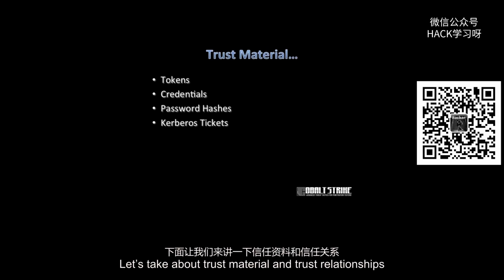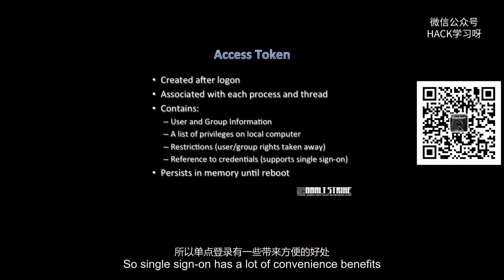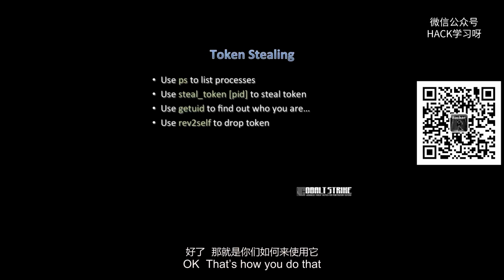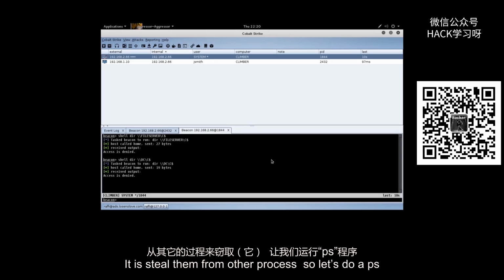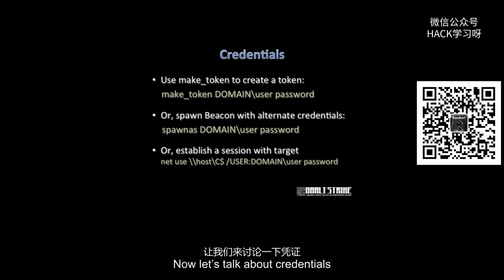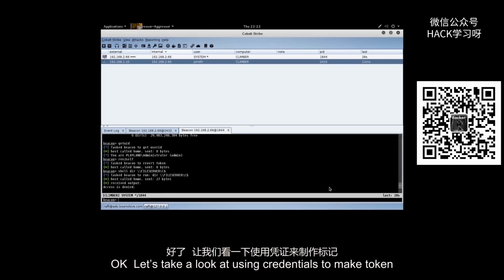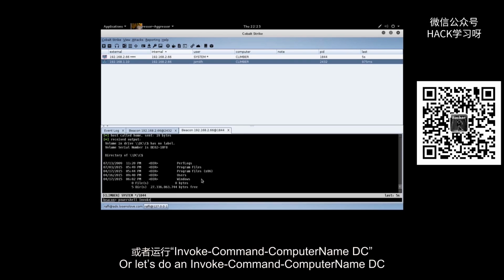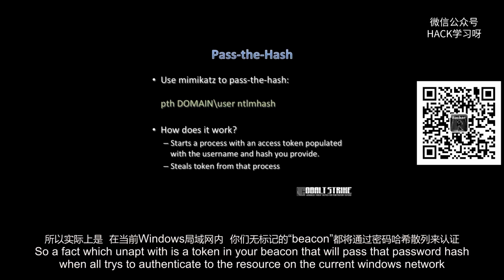P17 教程十七 登录验证的难点